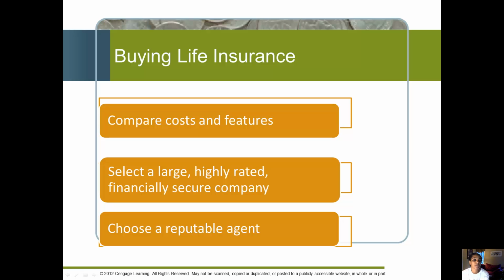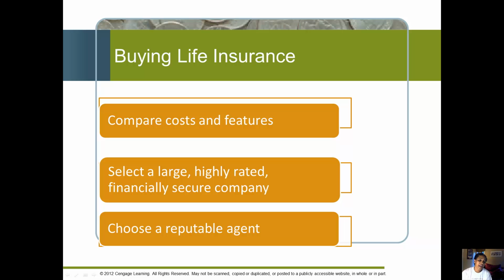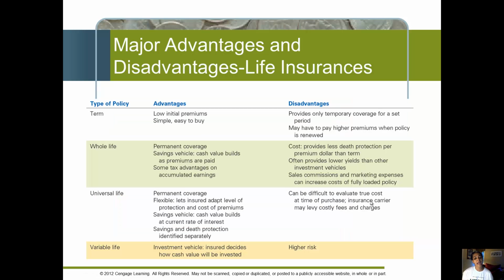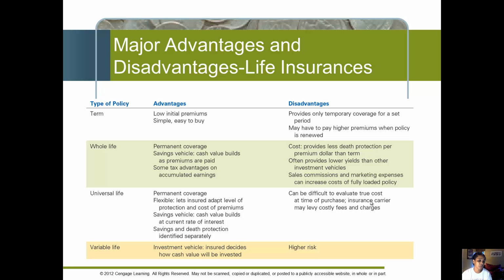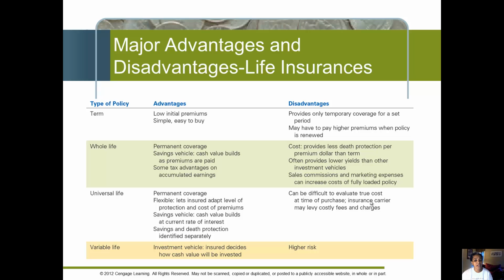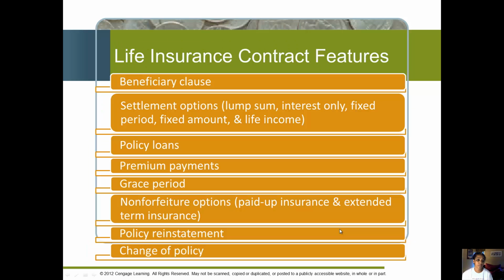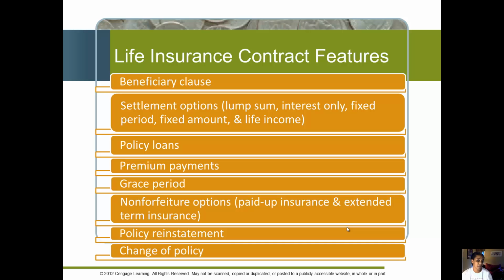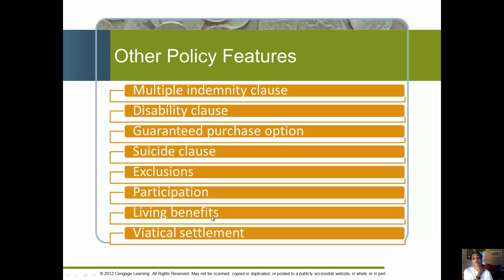Buying Life Insurance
This video walks through things to consider when buying life insurance for FN 101.